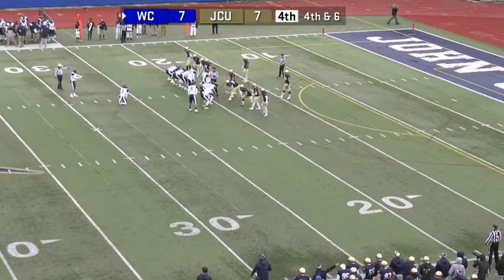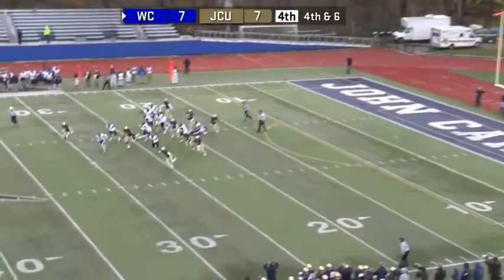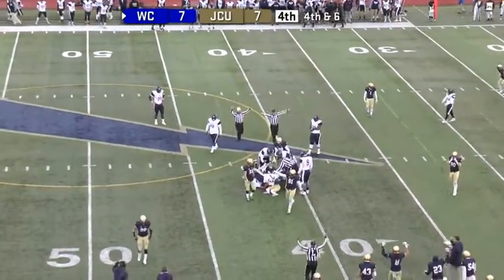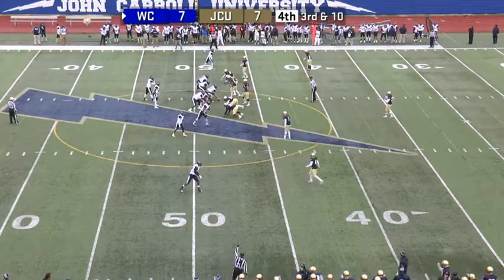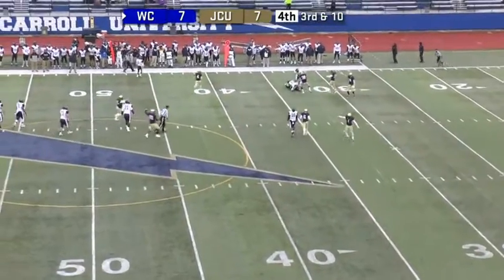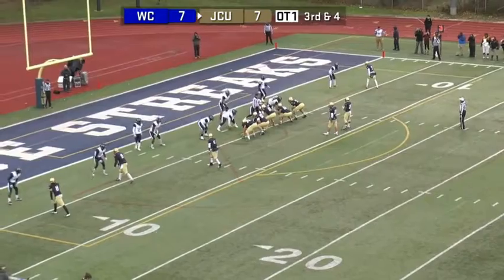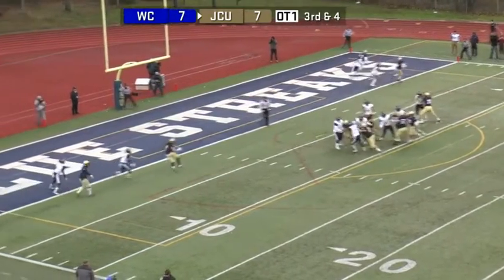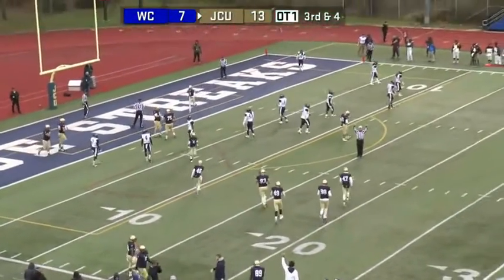NCAA DIII Football Playoffs: John Carroll vs. Wesley Highlights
The John Carroll Blue Streaks defeat the Wesley Wolverines, 20-17, in 2OT to advance to the National Quarterfinals. The game occurred on November 26th, 2016 at Don Shula Stadium in University Heights, Ohio.